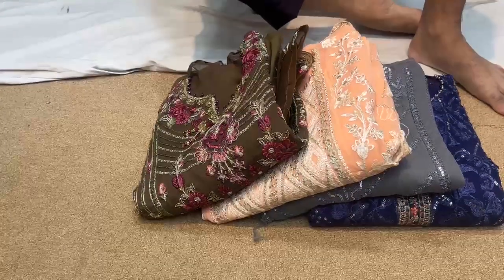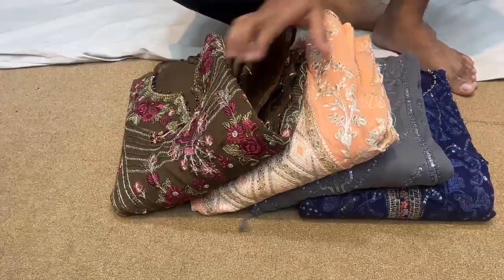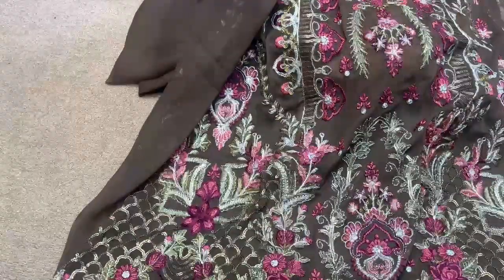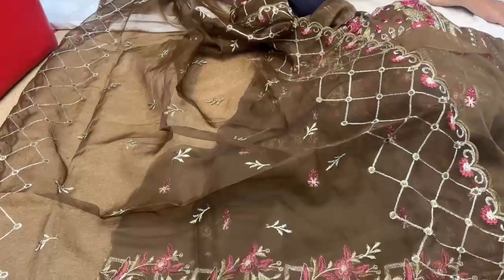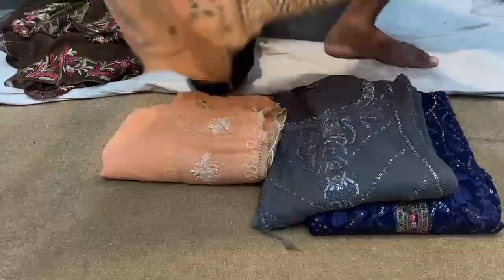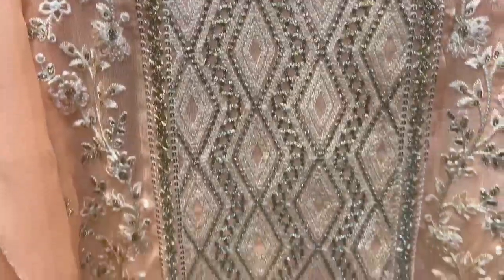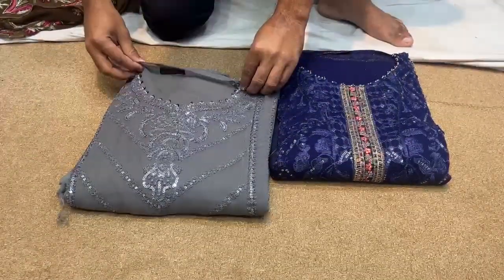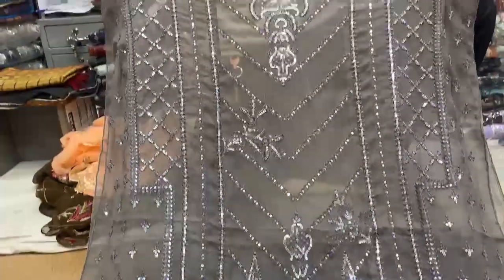Year Ending Dhamaka Discount on BIN HAMEED!! 01676742338 (WhatsApp)/01675554823